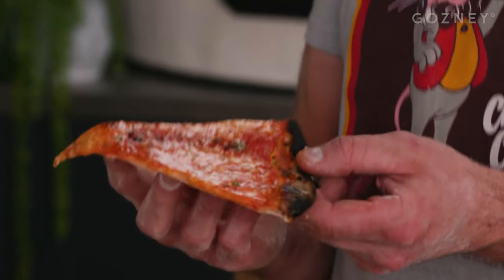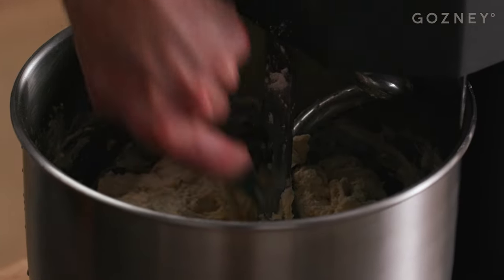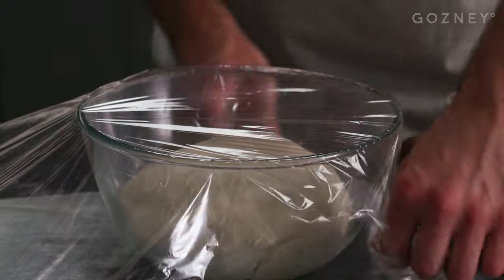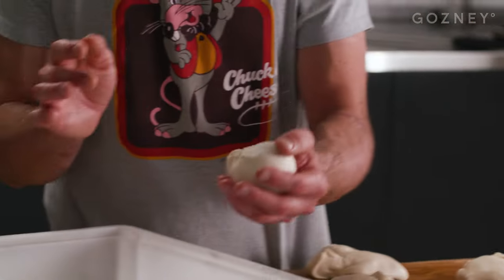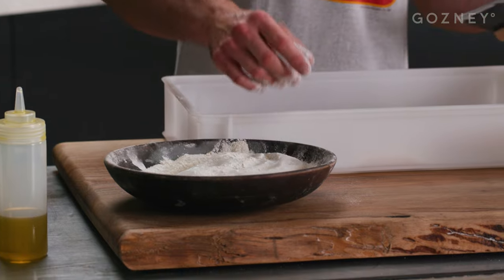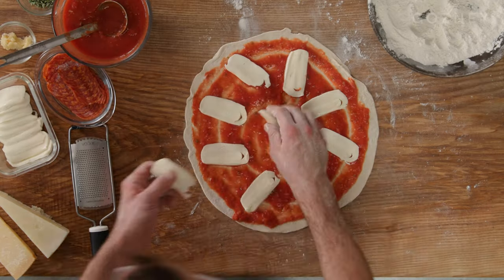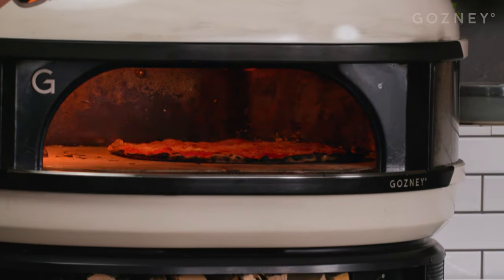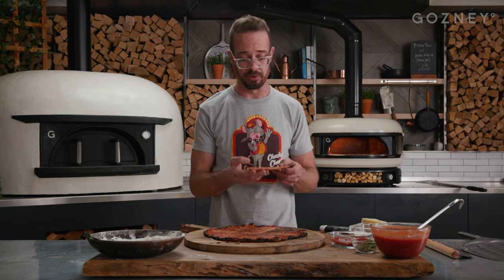Tavern Pizza | Guest Chef: Mike Fitzick | Dome Recipes | Gozney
Get the full recipe and sign up to our newsletter

Tavern Pizza. It's thin, crispy, and perfect alongside a cold beer. Another Mike Fitzick @pizza_jew classic from his bakery @bakeria1010.

Sometimes referred to as ‘Bar Pizza’, Tavern pizza has become increasingly popular in US cities such as Chicago and New York. The theory behind this style of pizza, is drinkers will have plenty more room for beer and other alcoholic drinks if the crust is thinner, as there won’t be as much dough to take up room in your stomach.

With a beautifully simple tomato base and fresh mozzarella, this is a simple recipe to nail in your Gozney Dome or Roccbox and enjoy with friends.